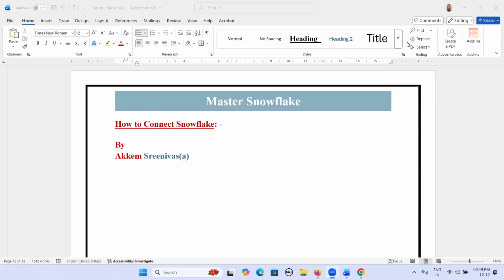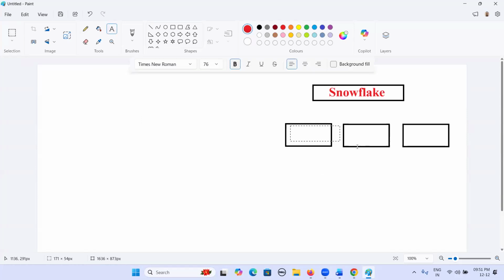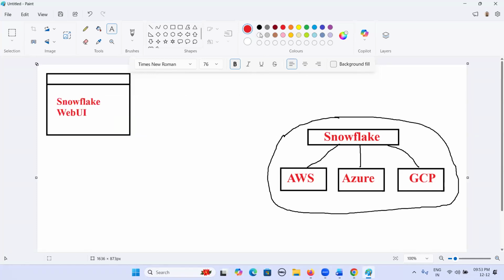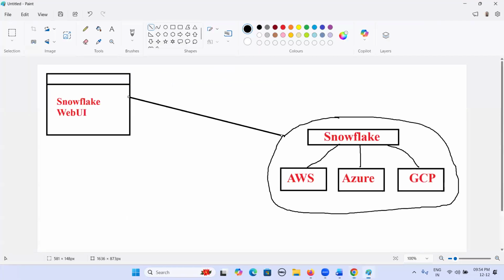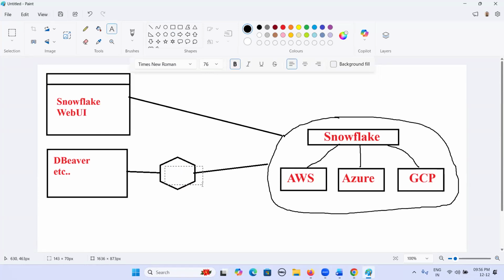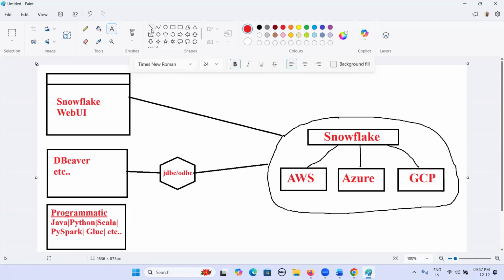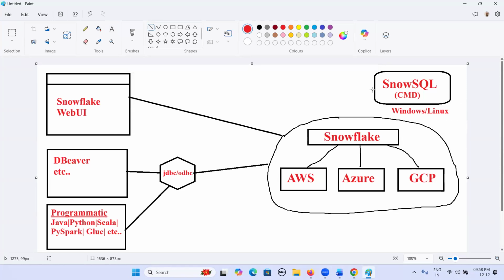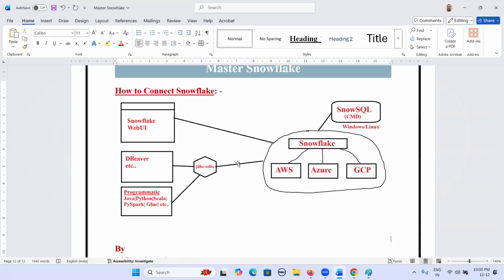How to Connect Snowflake, snowflake, master snowflake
By
Akkem Sreenivas(a)
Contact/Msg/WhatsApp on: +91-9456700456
WhatsApp Community